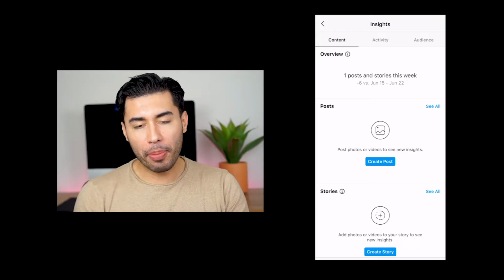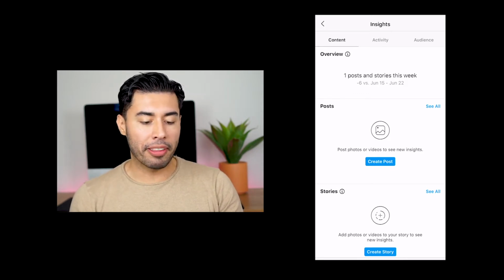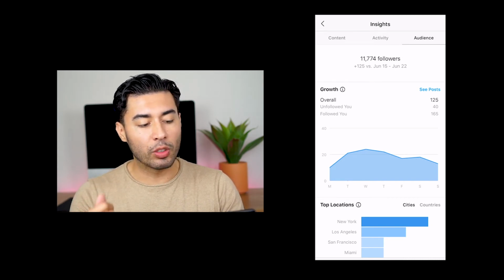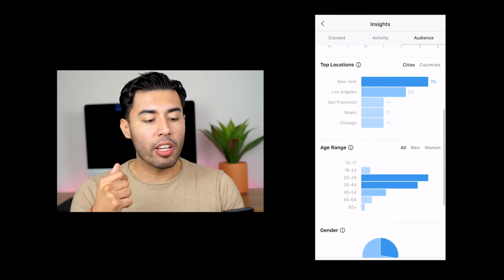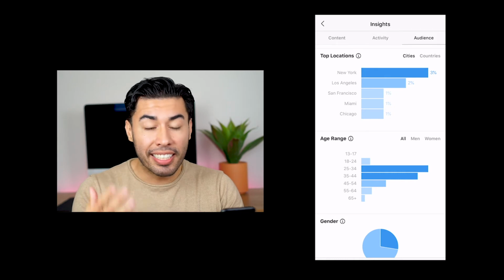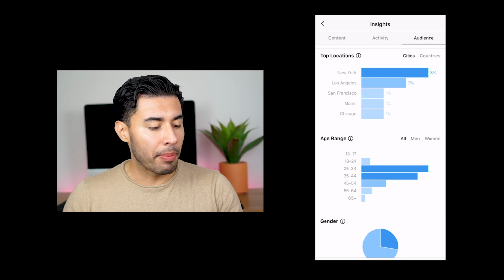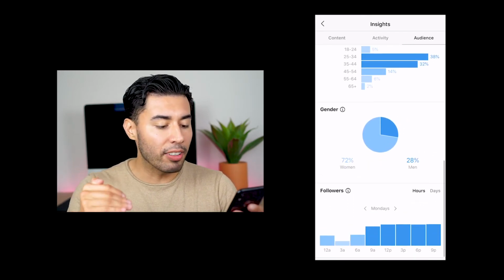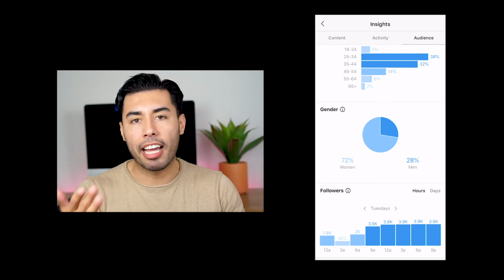Understanding Instagram Analytics (Instagram Insights) for 2020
Instagram can be a tricky platform for new users. In this video we will go over how to read your Instagram Insights, otherwise known as Instagram Analytics.

If you are a business owner this is going to be helpful information to help you create content for your audience. The secret is in the analytics.